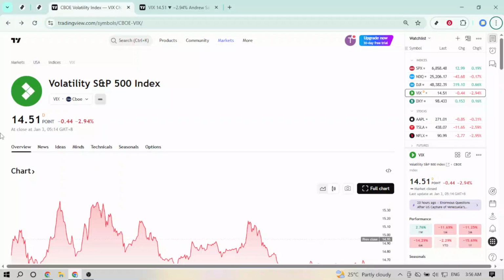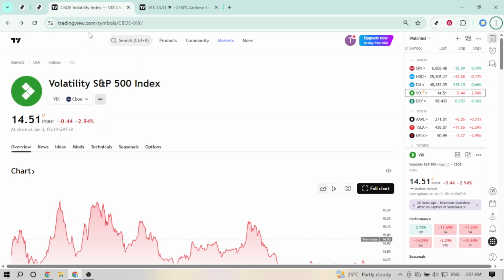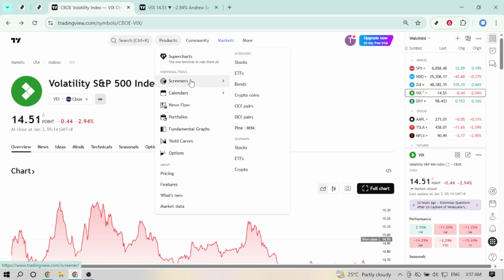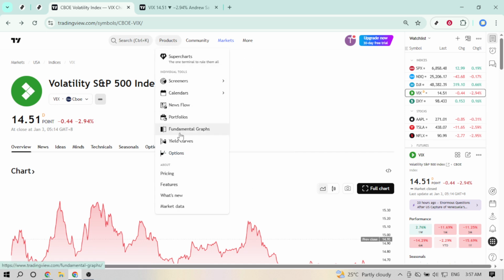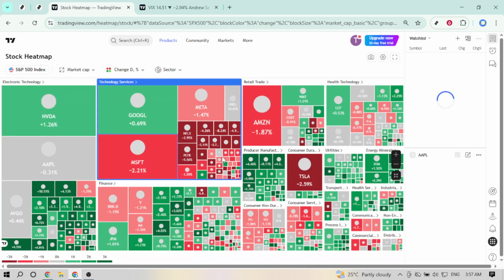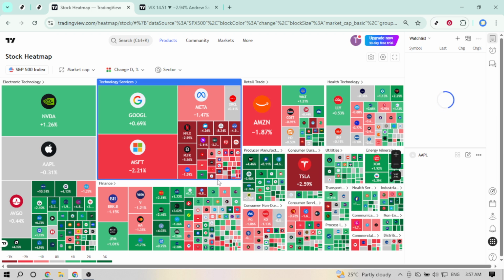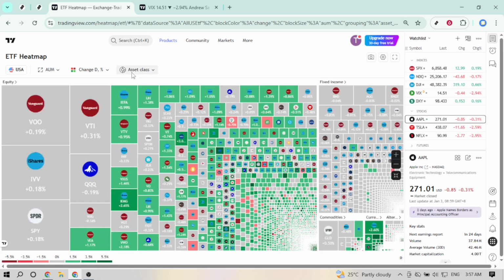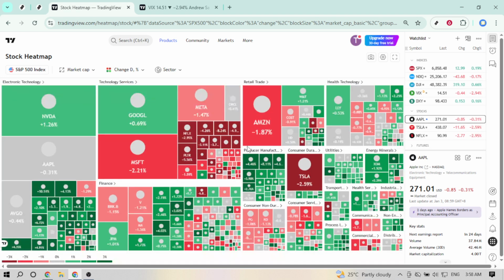How to Use Heatmap on TradingView 2026 (Analyze Market Performance Visually)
how to use the Heatmap on TradingView to quickly visualize market performance and sector movement. This tutorial shows the simple steps to access and analyze the TradingView heatmap for stocks and cryptocurrencies.

Perfect for beginners, traders, and investors who want to see which assets or sectors are gaining or losing value at a glance. You’ll learn how to open the heatmap, filter markets, and interpret color changes to identify market trends.